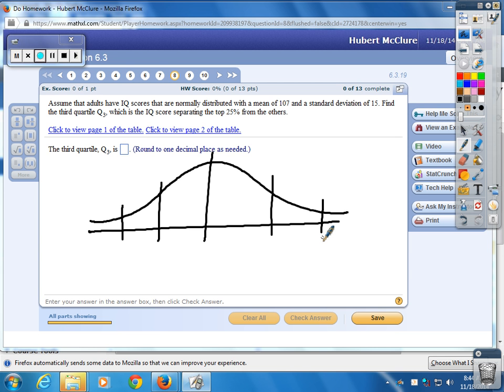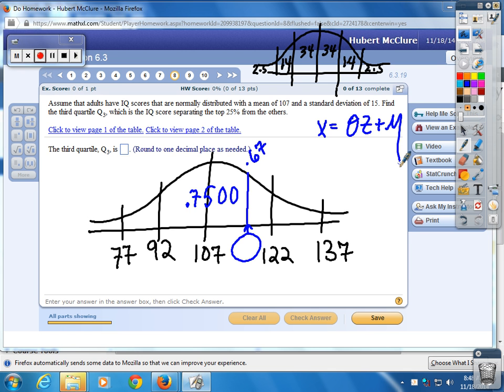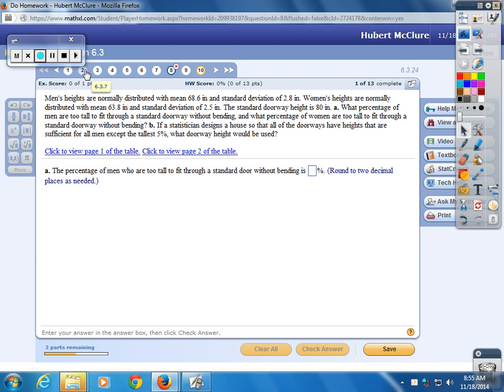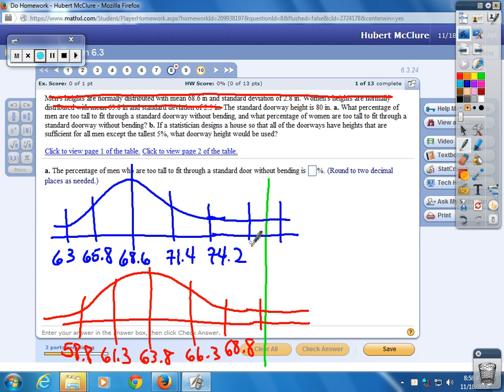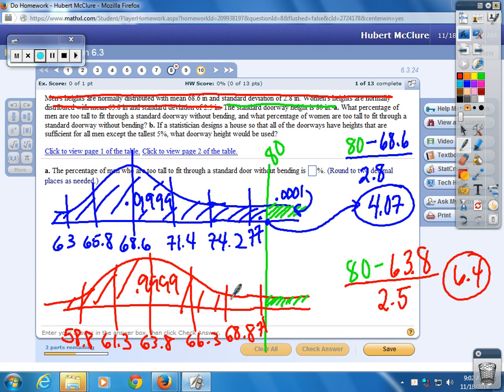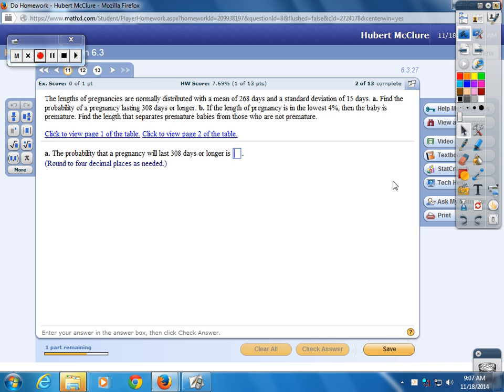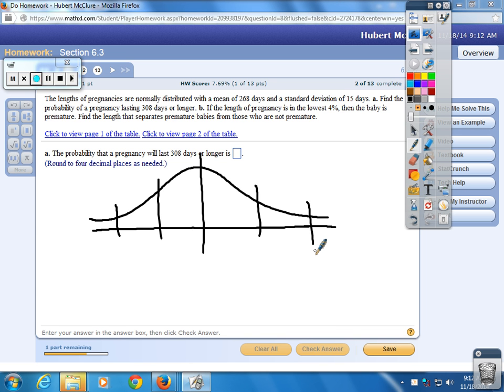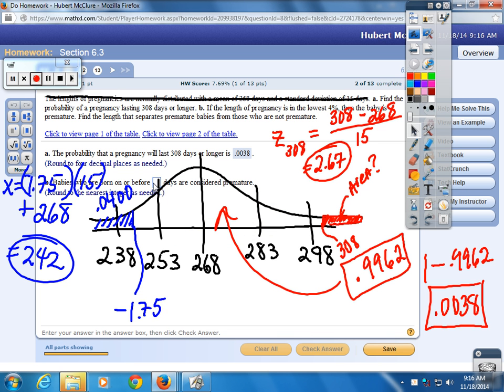MAT 120 8am 111814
6.3 end of material